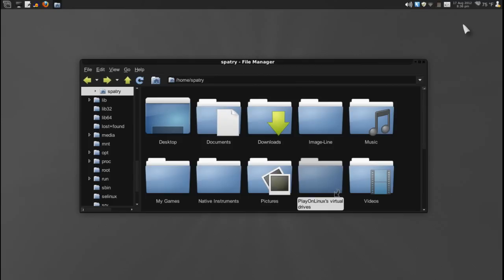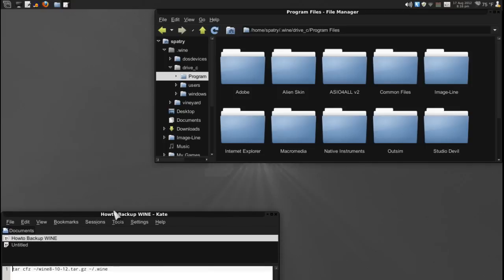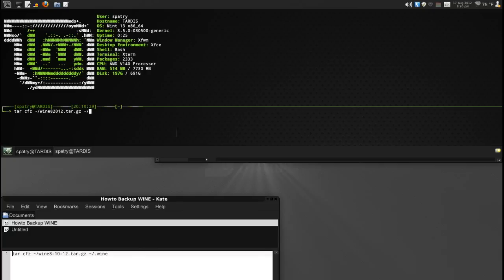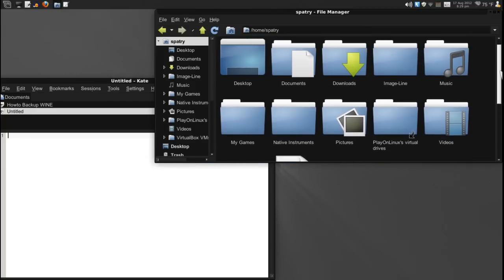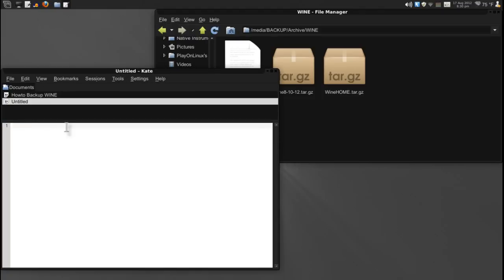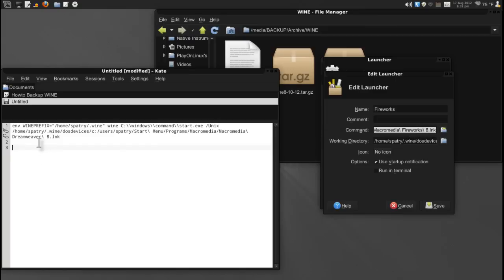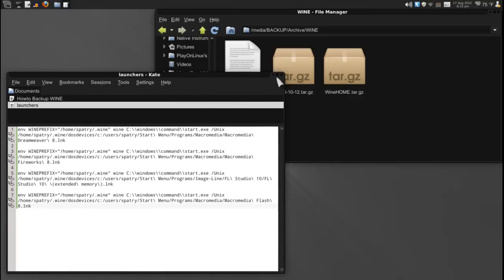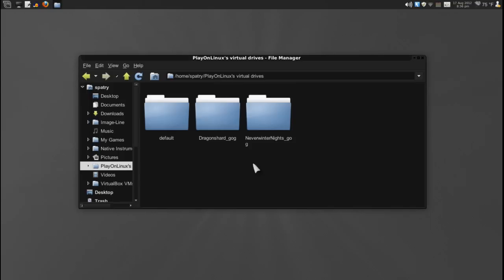Backup Your WINE Directory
PLEASE READ: Today I will demonstrate MY technique for backing up my WINE directory. Personally, I have never needed to restore a backup of WINE. I say it is better to have it and not need it than need it and NOT have it!

Code: Run in terminal
tar cfz ~/destination_file.tar.gz ~/.wine
This outputs to your home folder.

Another EXAMPLE: In this case we will backup to external drive.
tar cfz /media/backup_hard_drive_name/destination_file.tar.gz ~/.wine
This outputs to /media/backup_hard_drive_name Place your comments on my FORUM